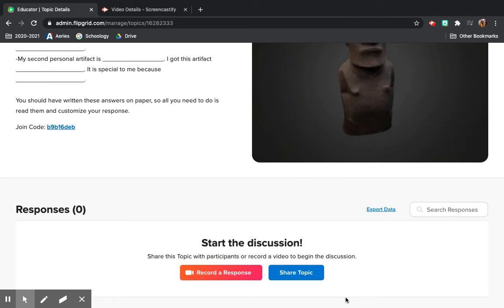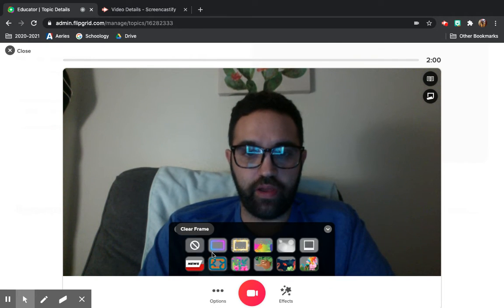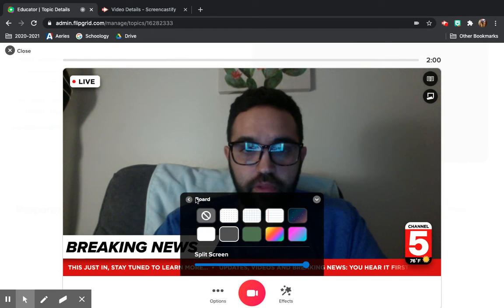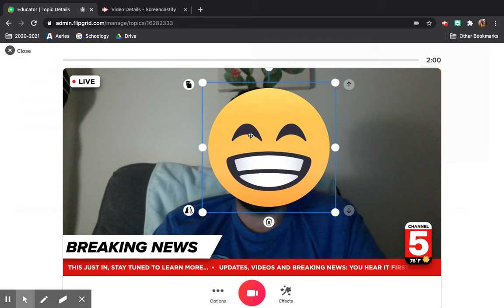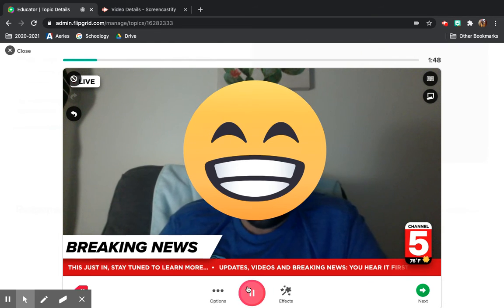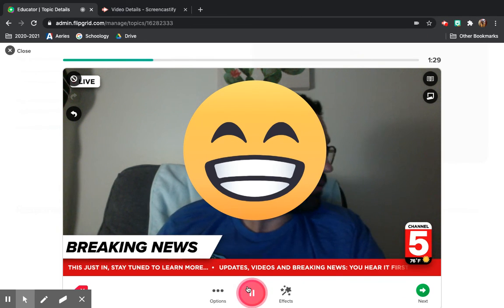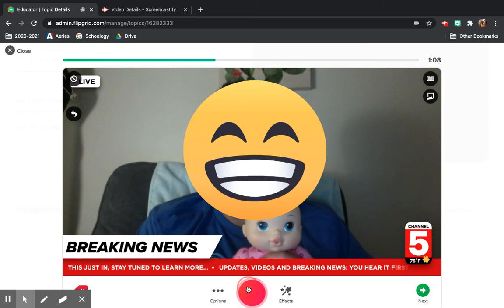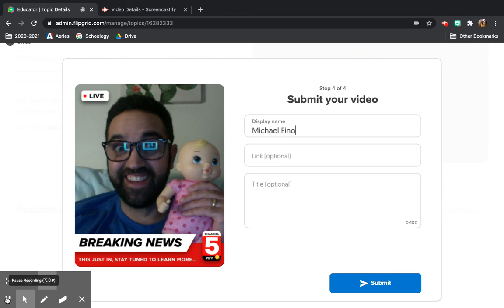Basic FlipGrid Directions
Here are some basic directions to record your Flipgrid response.